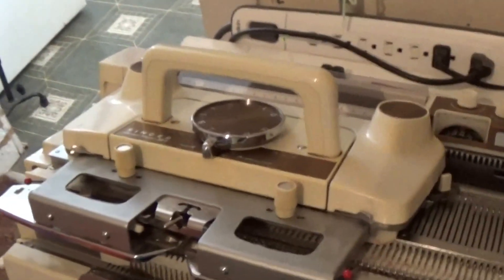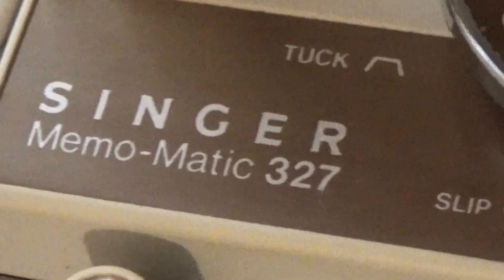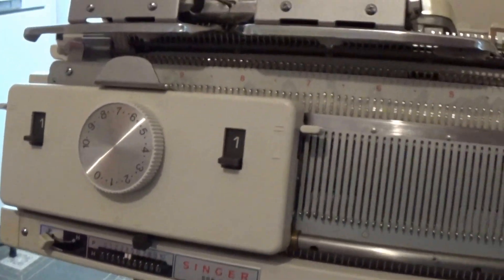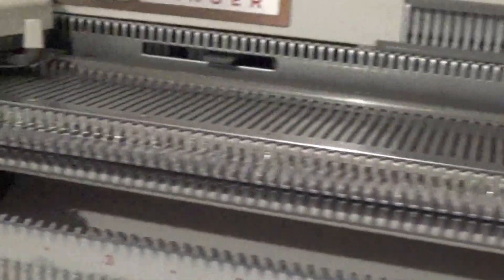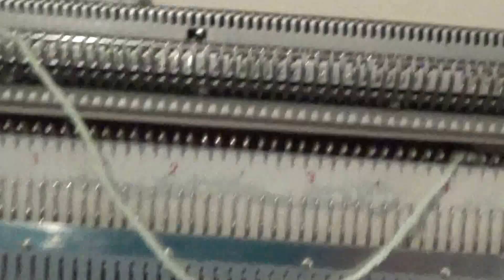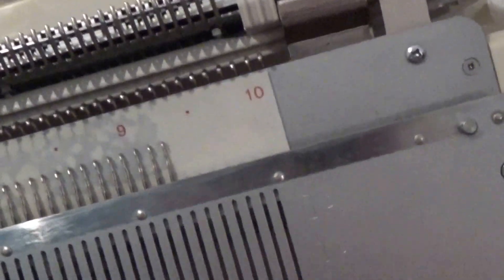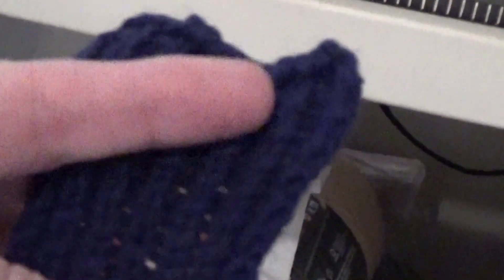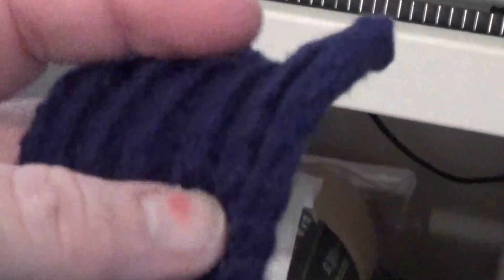My new machine.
This is not knitting on the bond, a friend wanted to see my "new" machine, it is a Singer memo-matic 327 with ribber. I do )